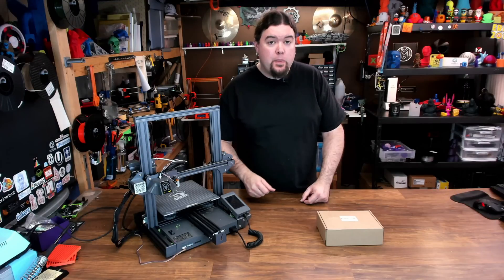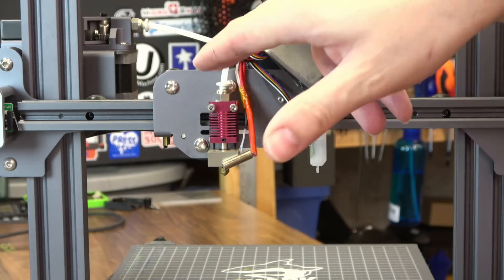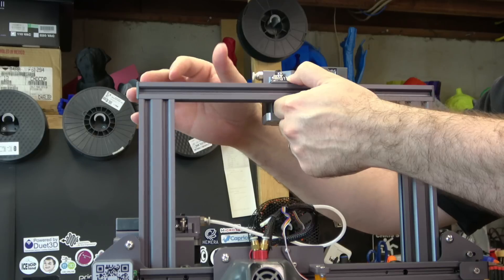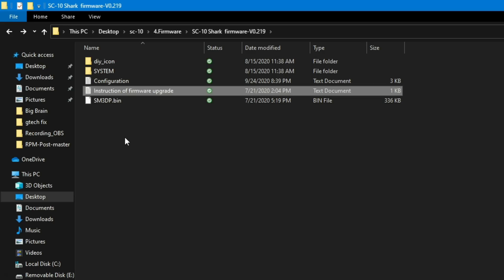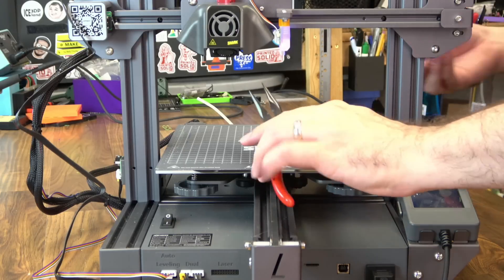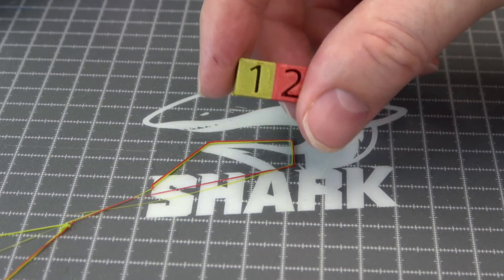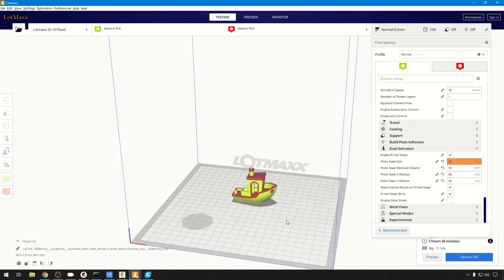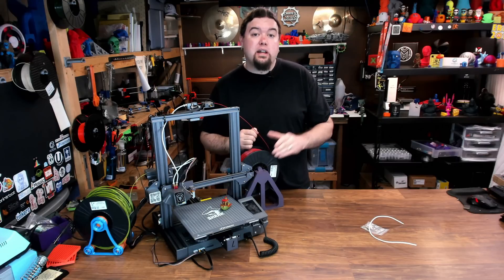Lotmaxx SC-10 Shark - Dual Color Install - Chris's Basement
As we continue to test out the SC-10 Shark we now install the 2 color option. It's very strait forward and works pretty well.

00:00 Intro
00:50 The Kit
01:21 Installation
06:35 Configuration update and Bed leveling
07:57 Small Test Print
12:33 Adjustments
14:36 The Benchy Test
16:20 Conclusion

Amazon (aff) [US DE GB CA IT ES FR JP]:

Find Me Over On Twitter!